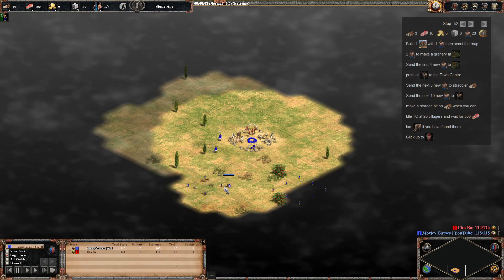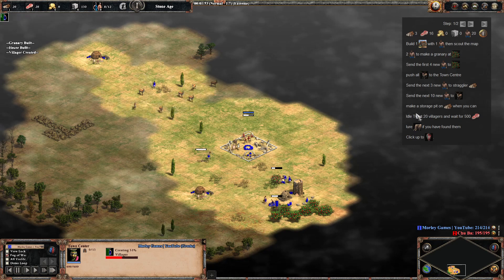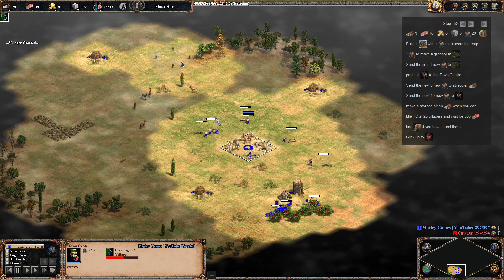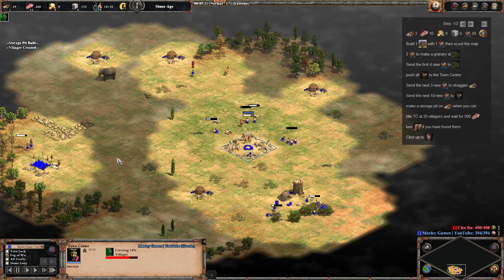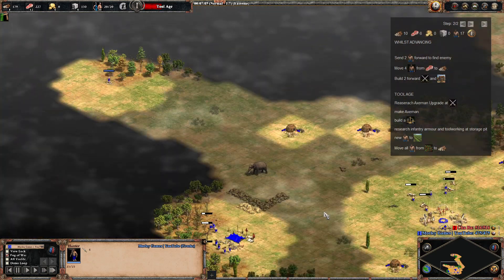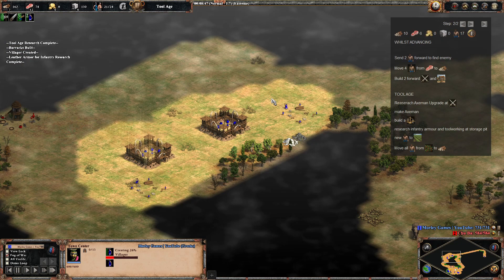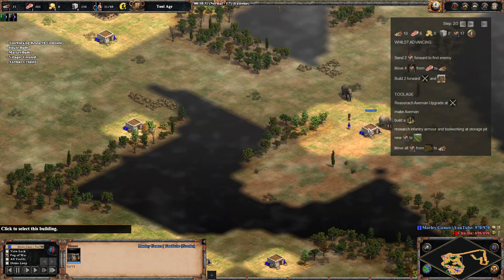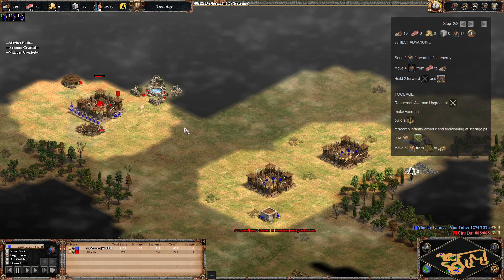AOE1 Axeman Rush Build Order - AOE2 Return of Rome DLC build order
AOE2 Return Of Rome DLC is here and this is my 2nd AOE1 Build Order, the Axeman rush. In AOE1 the Axeman rush is an aggressive tool age rush build order. hopefully this will give you a good build order to use in the new return of rome dlc.

The axeman rush build order in aoe1 is one of my favourite aoe1 build orders to use. the axeman is the probably the strongest unit in the tool age and and can rip down enemy buildings with ease. the axeman rush tool age build order in aoe1 can be countered with bowman. You can upgrade the axeman with the infantry armour and toolworking upgrades found in the storage pit giving you a much stronger aoe1 axeman rush build order.

Tutorials - Age of Empires 2- Knight School